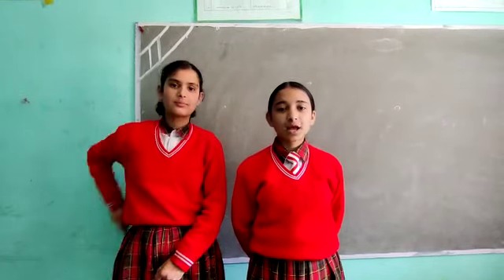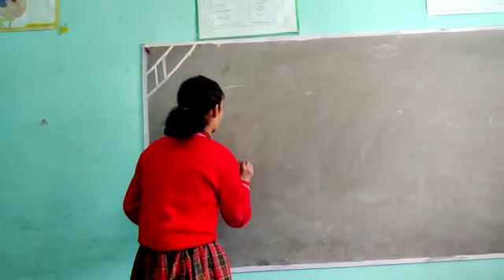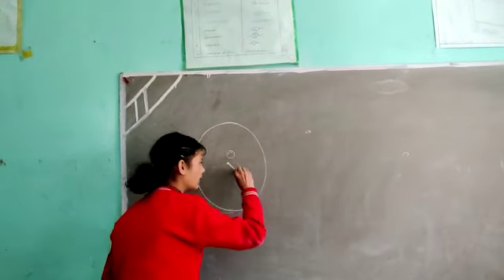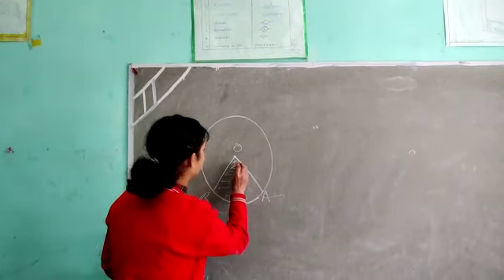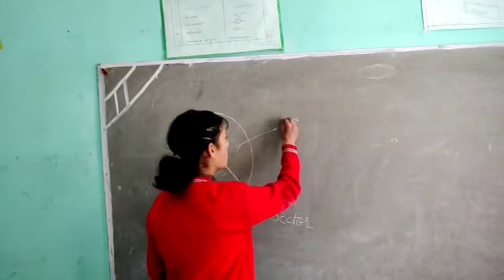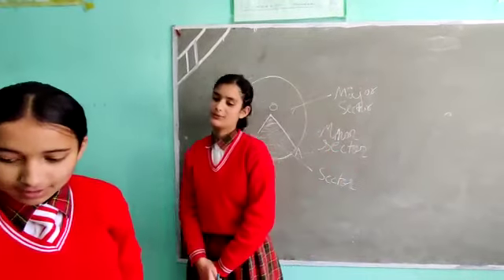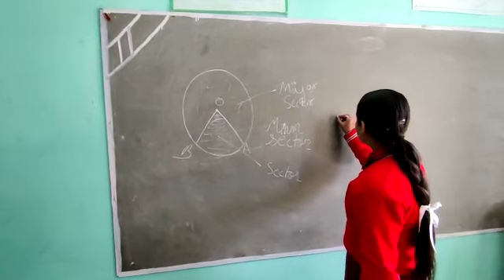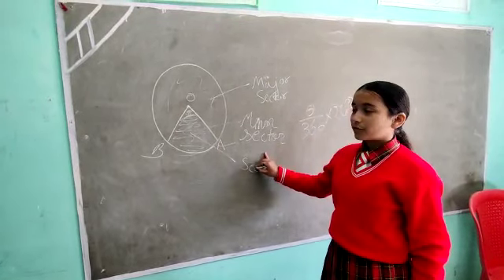Area of Sector by Sunidhi and Radhika of 10th class Seraj Mountain Gurukul mentor G S bhardwaj